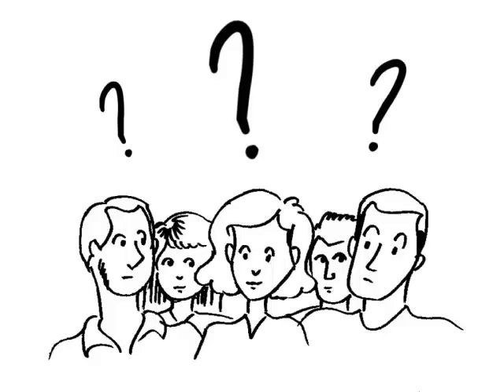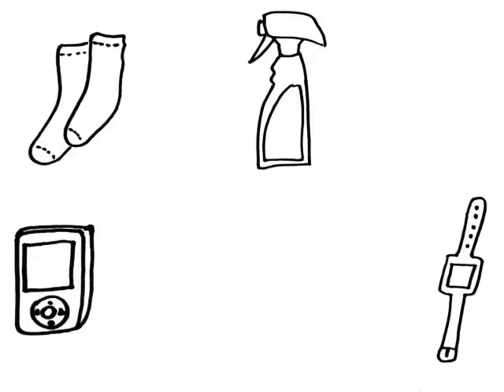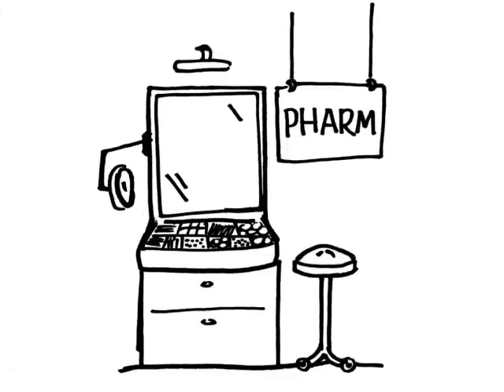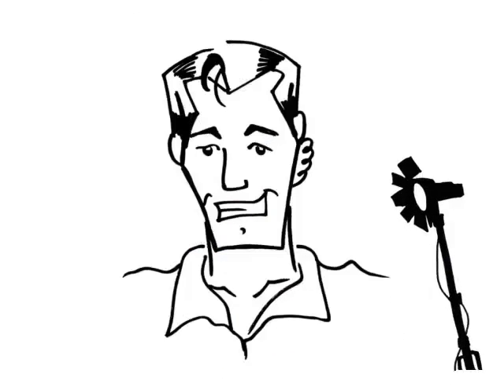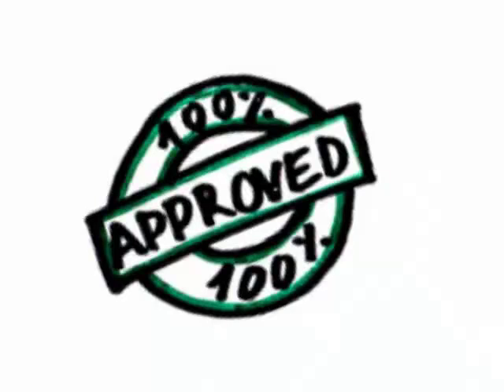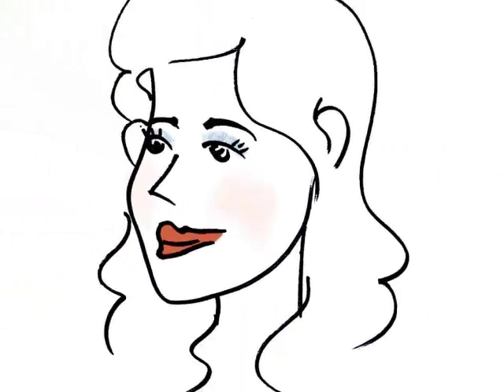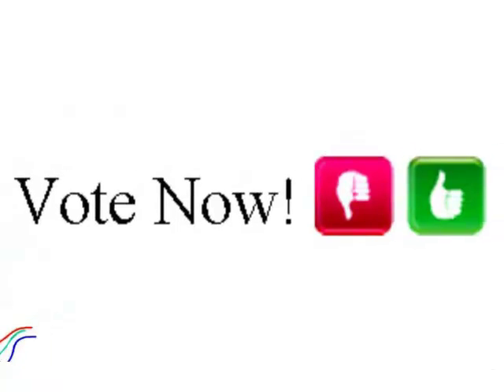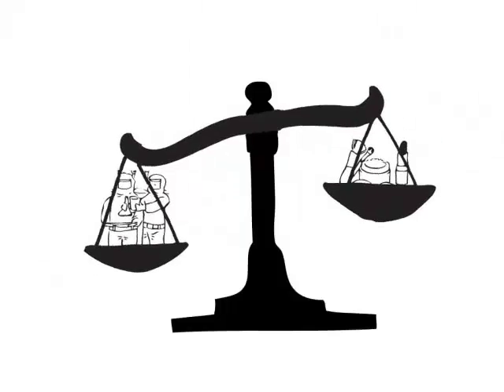Nanochanels - Would you use Nano Make Up?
Check out the video and share your decision: will you wear Nanotechnology makeup?